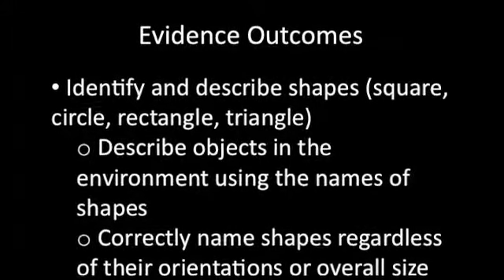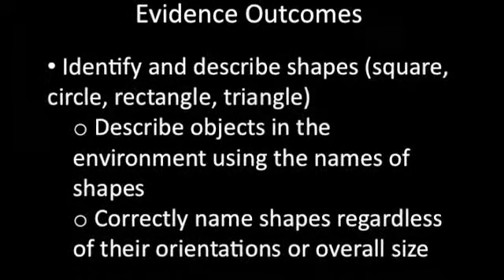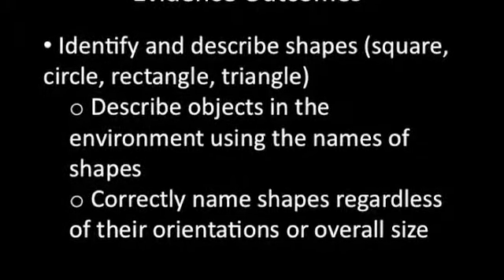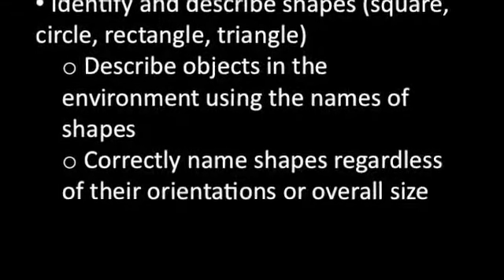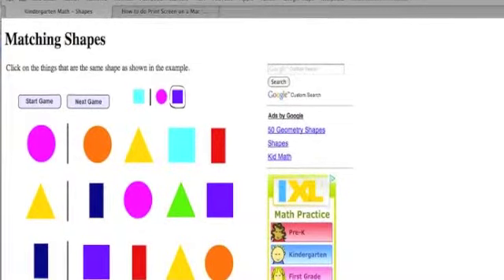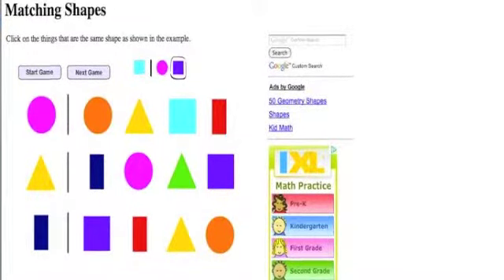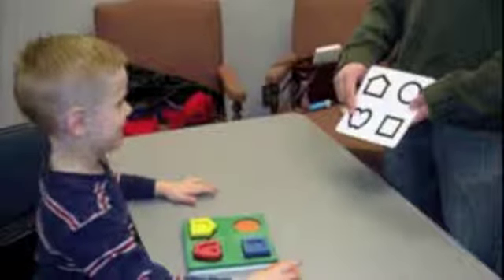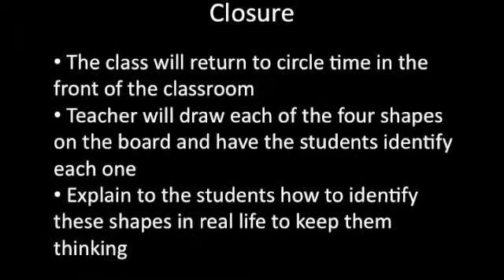EDUC 331 Kindergarten Math